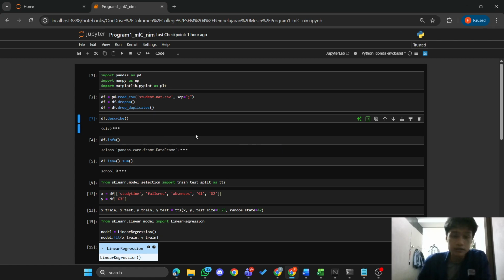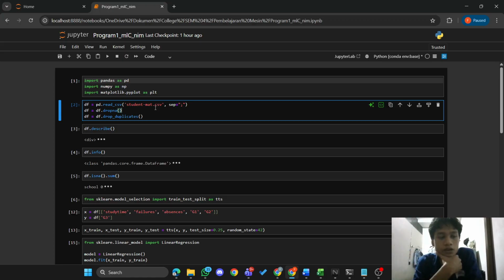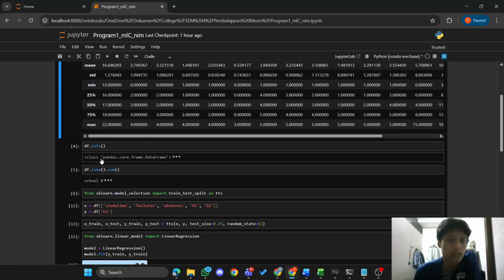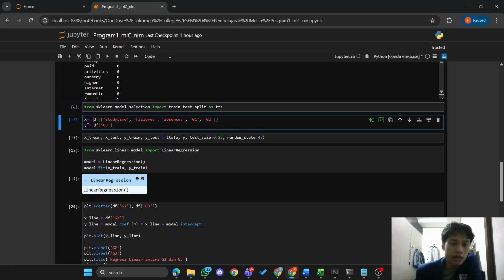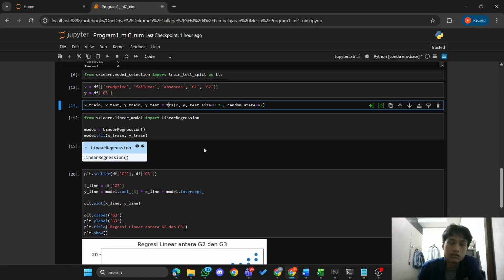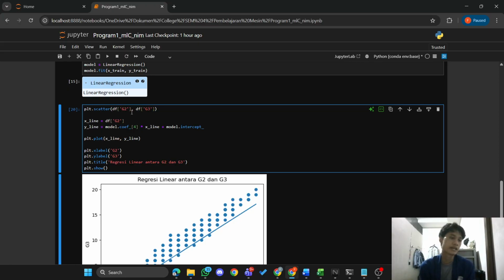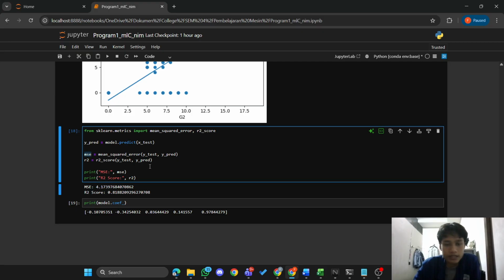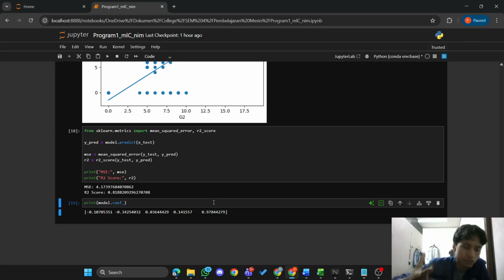Laporan1_Pembelajaran Mesin_Regresi